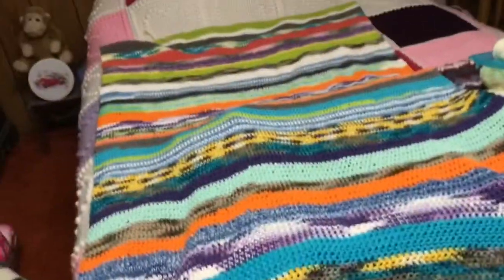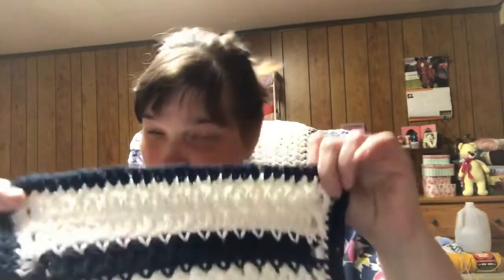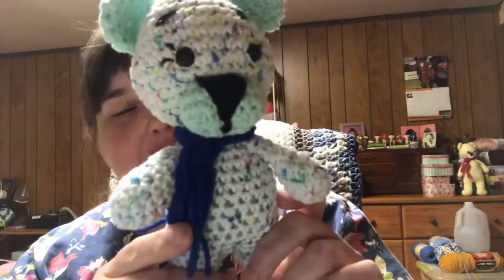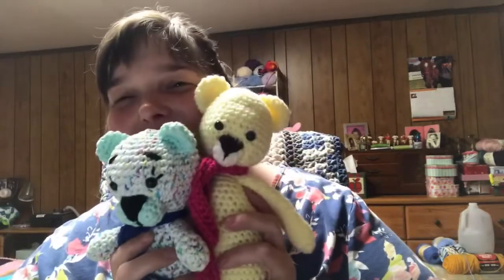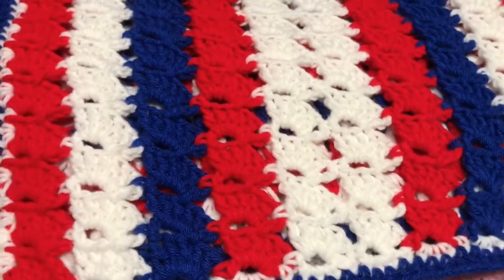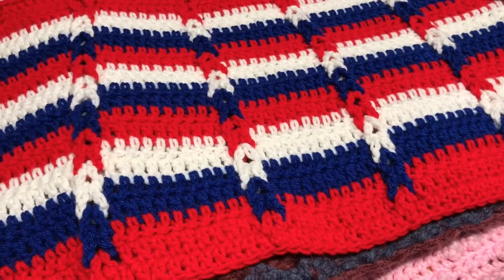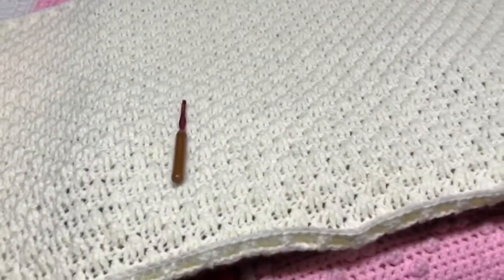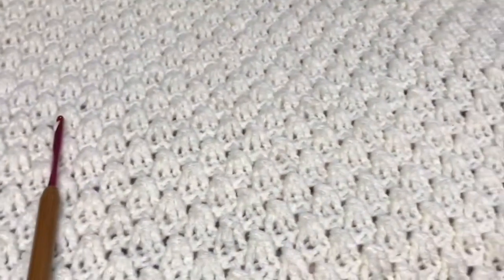WIPs and FOs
Creative Grandma